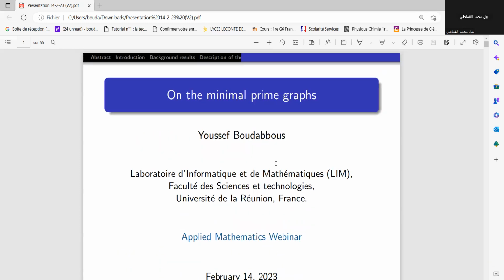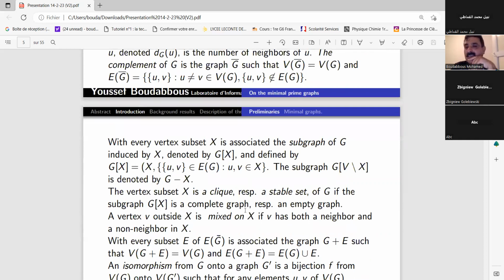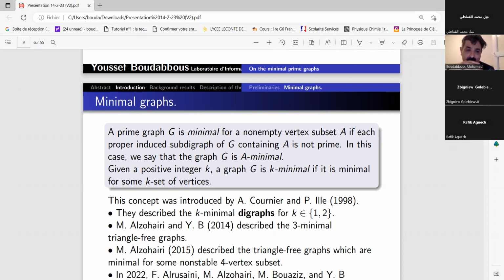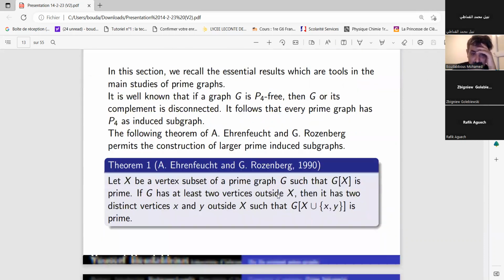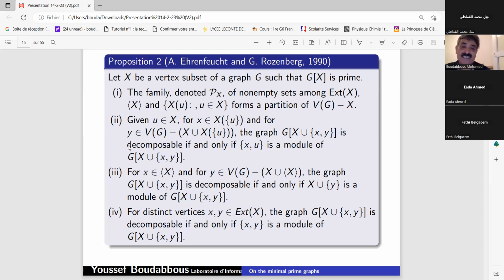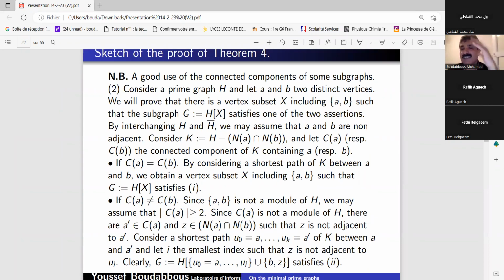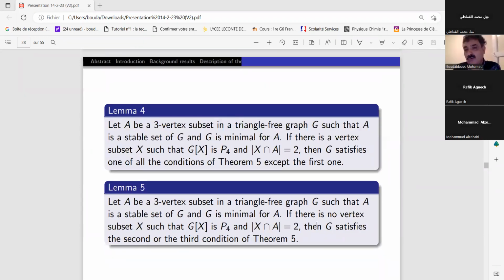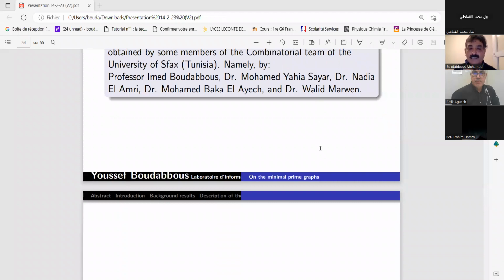Youssef Boudabbous, University de La Reunion, Laboratory of Informatic and Mathematics.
Boudebbous talk